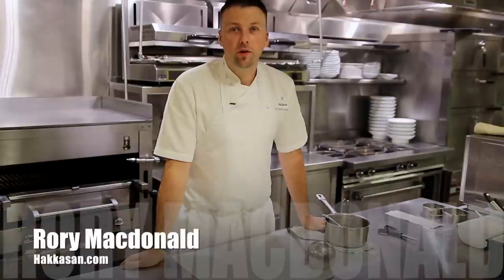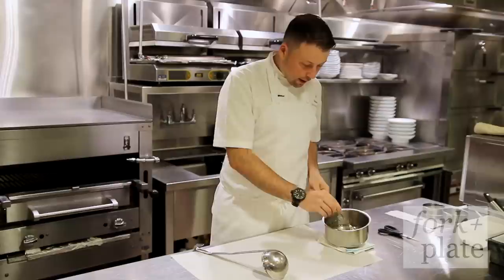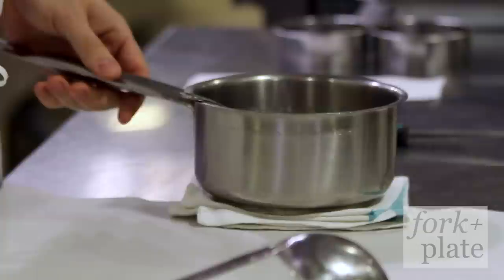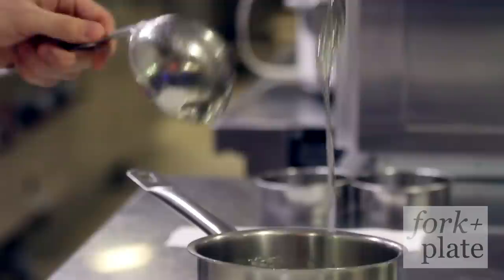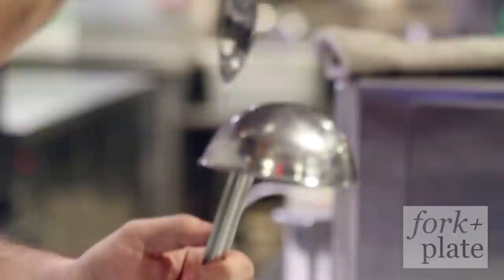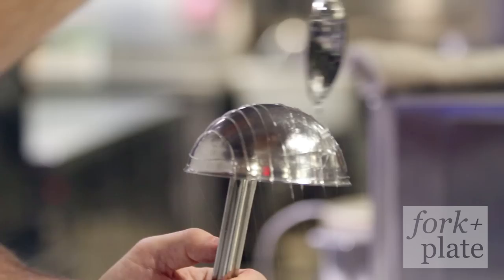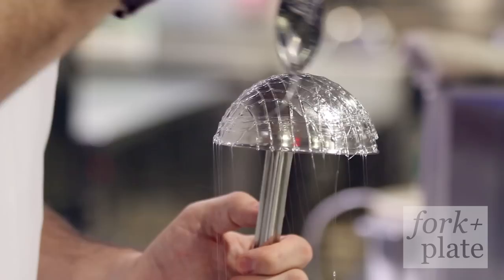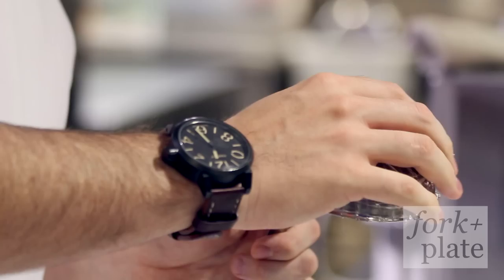How to Make a Sugar Cage by Chef Rory Macdonald of Hakkasan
For nearly two years, Rory Macdonald has been making Hakkasan sweet.

The Executive Pasty Chef opened the restaurant's flagship New York City location in 2012, and has been dishing out decadent desserts within the modern Cantonese restaurant ever since.

And we're so thankful.

But, the Michelin star restaurant wasn't Rory's first gig, of course. Starting out in the hotel business, he began with a degree in hotel management but wanted to be a chef from the start.

Throughout his career, Rory has been involved with several noteworthy hotel eateries and restaurants: California's French Laundry, The United Kingdom's The Fat Duck, NYC's The London Hotel.

Yum, yum, yum. (All on our bucket list).

But sugar, butter, and everything dainty does not come without hard work and sacrifice! Previously, Rory was so committed to an opportunity at Madrid's El Cenador de Salvador, that he worked voluntarily - without speaking Spanish!

Aye caramba!

Luckily, his dedication payed off (and now New York is reaping the benefits)... we'll have siete orders of everything, porfavor.